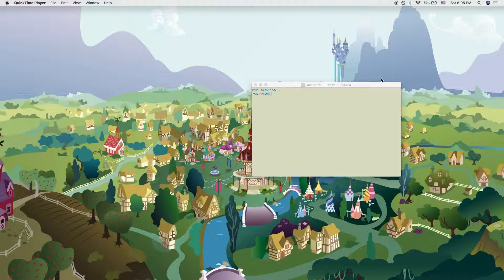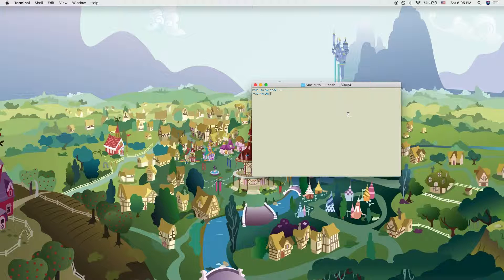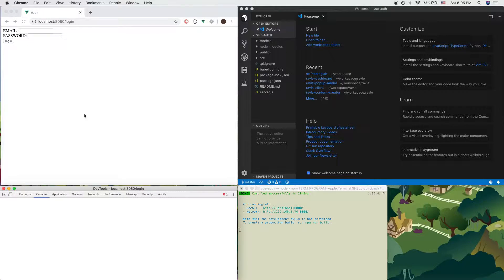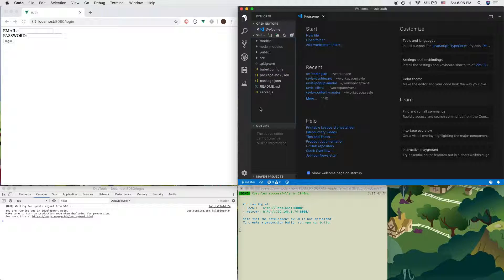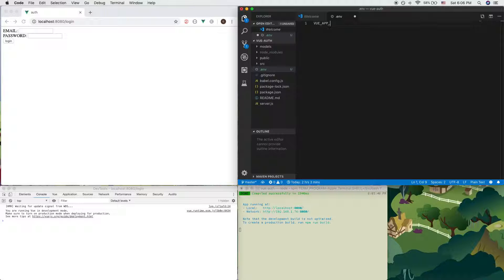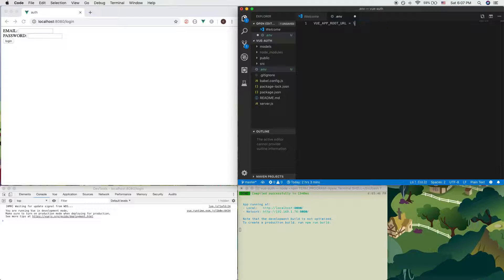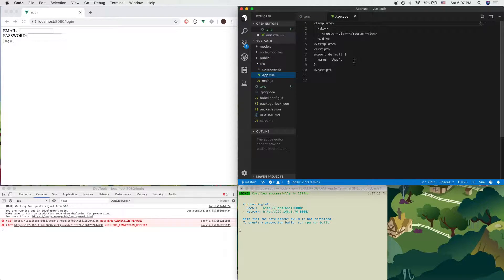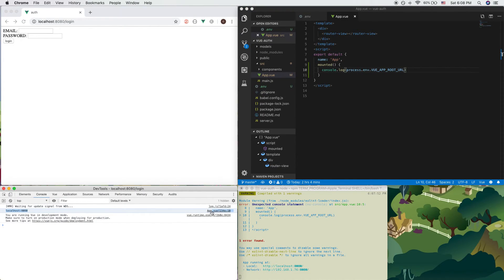Environment Variables in Vue.js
In today’s tutorial, we will be looking into using environment variables in our vue.js projects! It is very simple and a quick process!